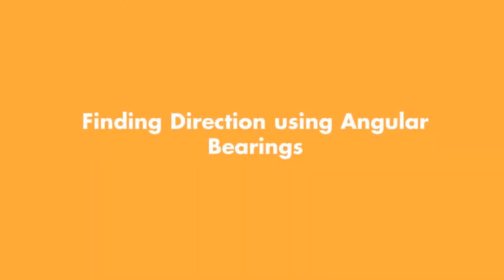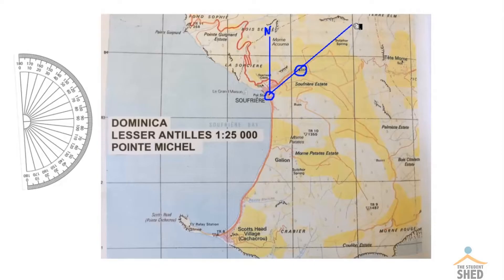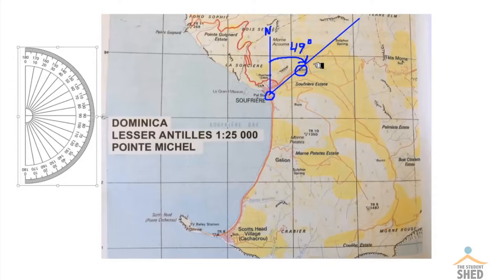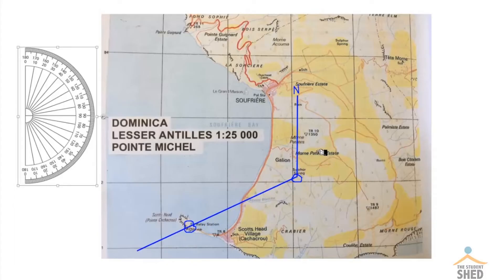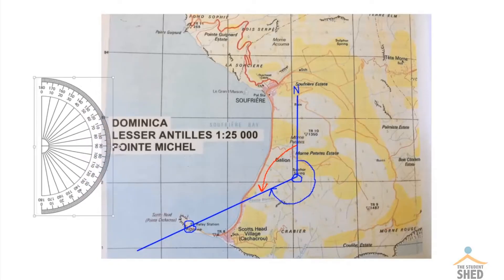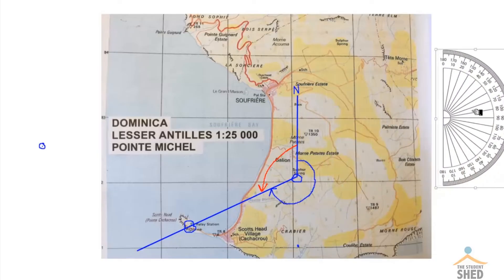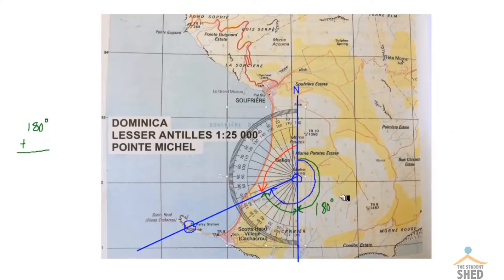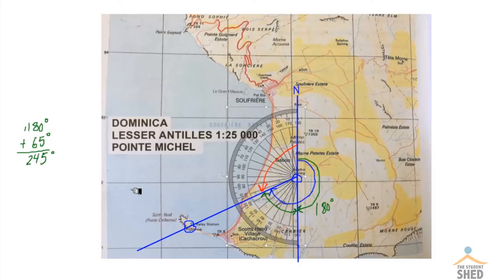How to Find Angular Bearing - Geography Tutorial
In this video we’re looking at how to find the angular bearing on a map.